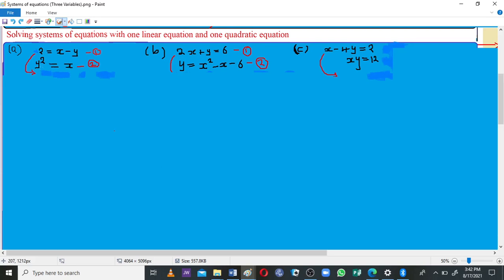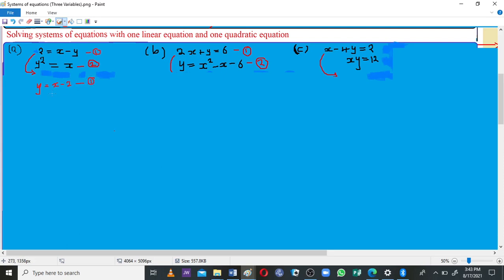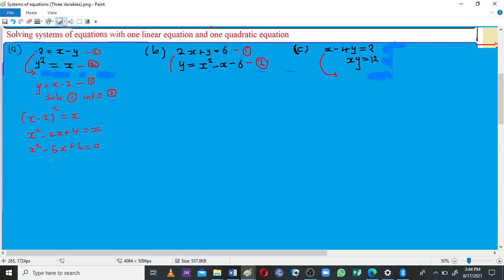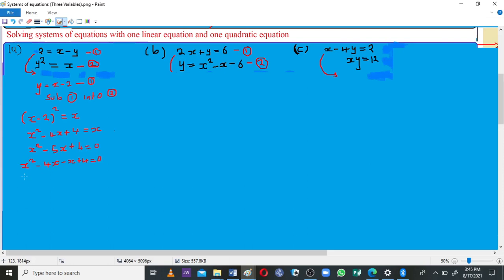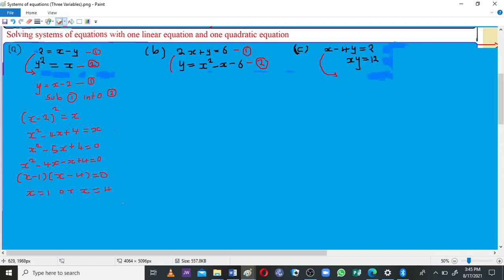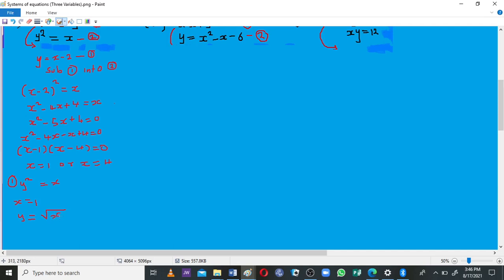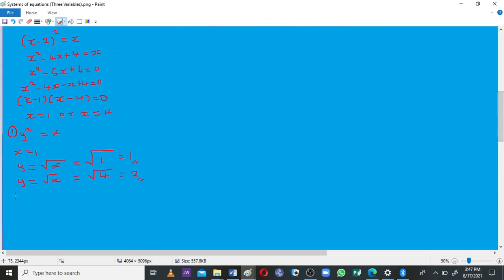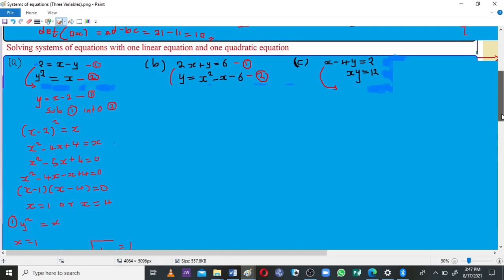Solving systems of equations with one linear and one quadratic equation.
Solving systems of equations with one linear equation and one quadratic equation.B